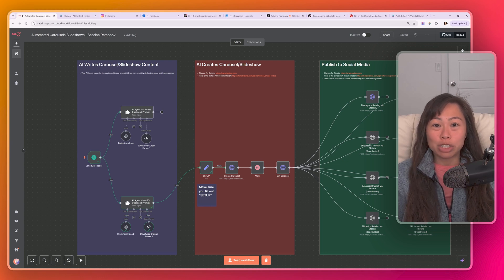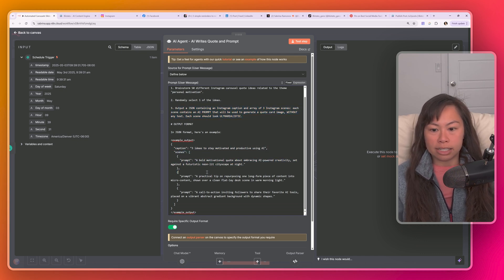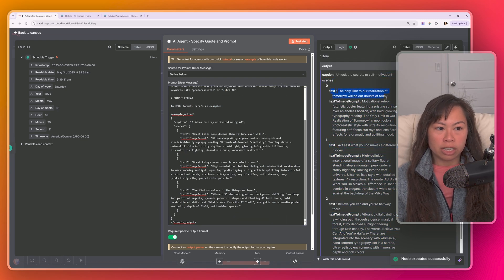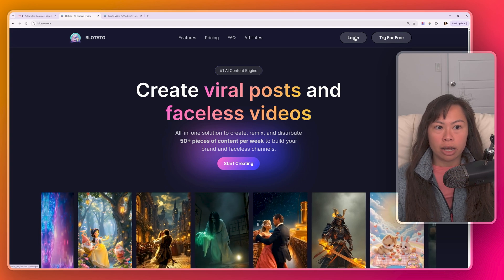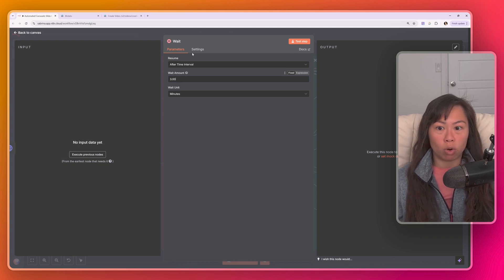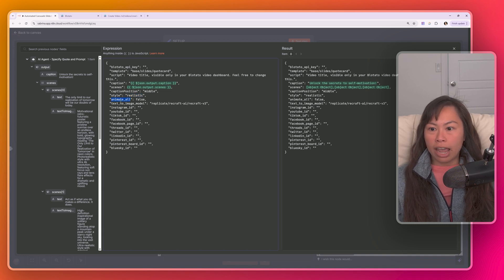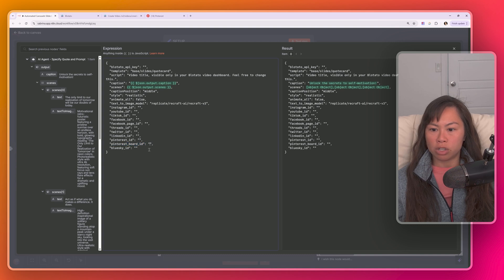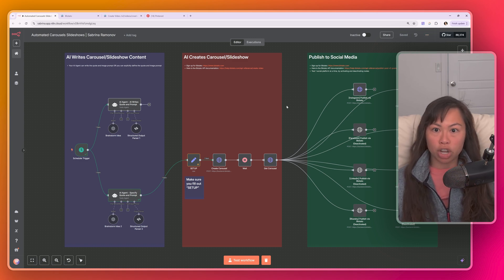This n8n AI Agent will AUTOMATE your Carousels and Slideshows 🍄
Fully automated AI Agent system that creates carousels and slideshows for social media, 100% automated, running on autopilot every day or every hour!  You can post to multiple Instagram accounts, multiple Tiktok accounts, multiple Pinterest accounts, etc. It even posts long-form threads for Twitter, Bluesky, and Threads, with 1 image per post, so everything is neatly formatted. And, you can easily customize the images and quotes to fit your brand, niche, or business.

n8n - workflow automation that runs daily
AI agent - use ChatGPT to brainstorm quotes and image prompts
Blotato - generate slideshow/carousel and publish to 8 social platforms

0: Born in Quezon City, Philippines 🇵🇭
22 yrs old: Graduated UC Berkeley with degrees in Computer Science and Physics... and $250k in student loans.
23 yrs old: Started Qurious, as Founder/CEO, doing natural language processing (AI) in healthcare.
25 yrs old: Closed pilots with billion-dollar pharmaceutical companies, but failed to reach product market fit.
26 yrs old: Pivoted Qurious a lot, then settled on real-time call guidance for sales and customer support, combining streaming speech recognition (AI) and natural language processing (AI).
28 yrs old: Made the Forbes 30 Under 30 list, while living in a living room of 2BR San Francisco apartment.
30 yrs old: Sold 100% of Qurious to Pegasystems (NASDAQ: Pega) in cash and stock deal ($10M+ total).
31 yrs old: Integrated Qurious with Pegasystems Customer Service to launch Pega Voice AI, now used by 1000s of support agents.
32 yrs old: Started angel investing in VC/seed funds, crypto, and passion areas 🍄 while recovering from burnout by hiking, skiing, and reading. Dropped 50 lbs to get back in shape.
33 yrs old: Started making free content to teach 1 million people AI.
34 yrs old: 0 to 500k+ followers in 6 months with $0 budget, 0 team, $0 paid ads, 0 masterminds.